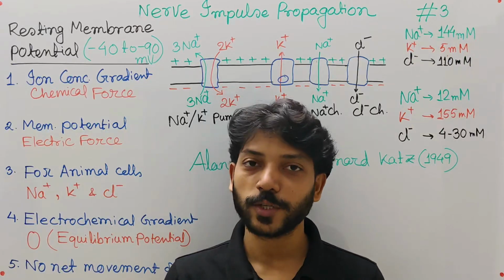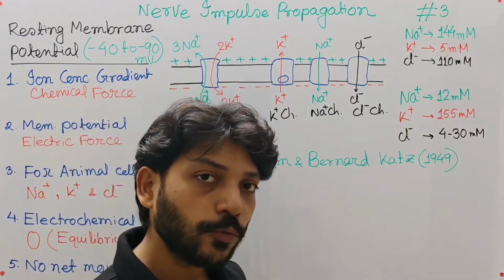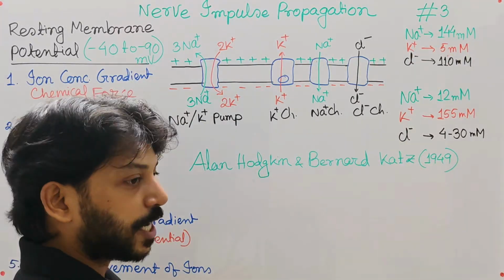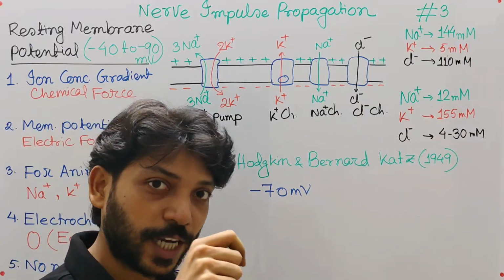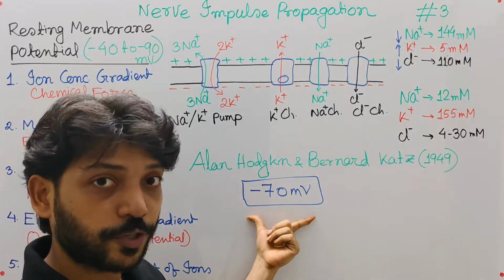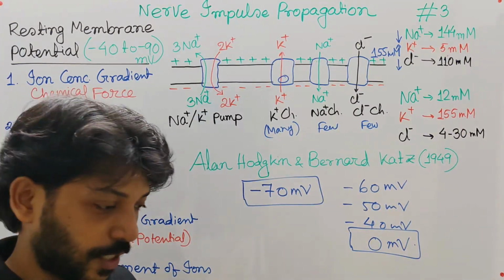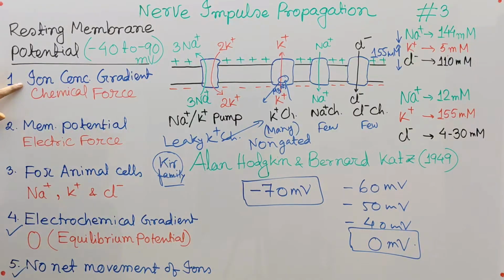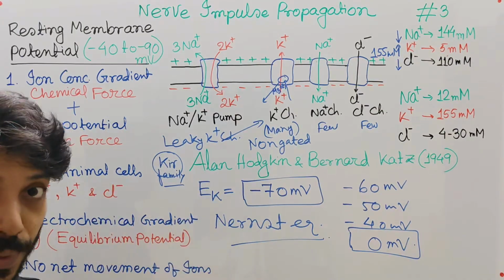Resting Potential of Neurons: Role of Na+/K+ Pump & K+ Leaky Channel; Chemical & Electric Force